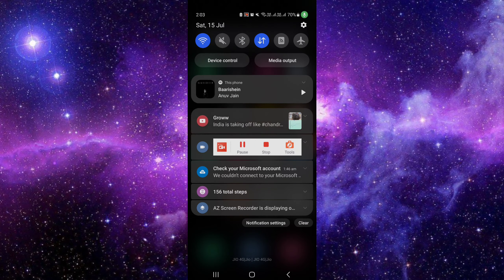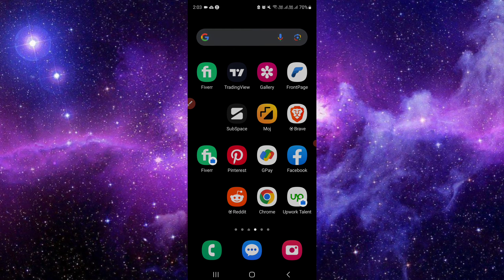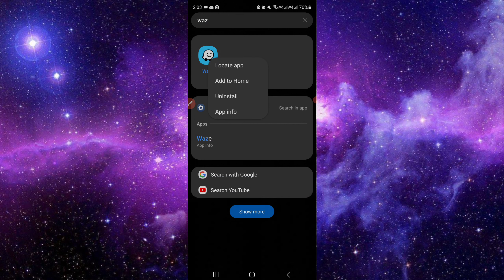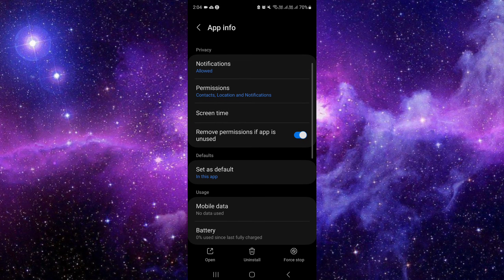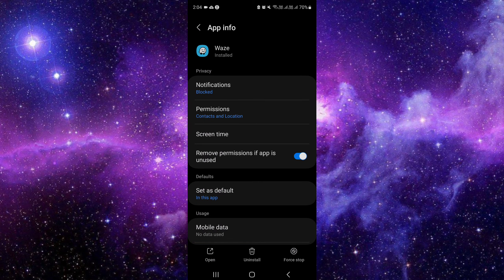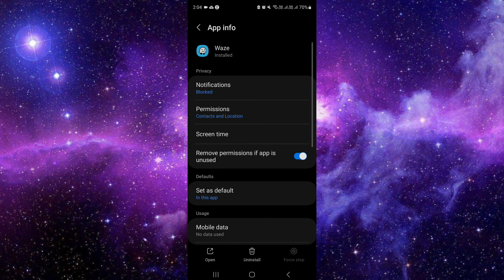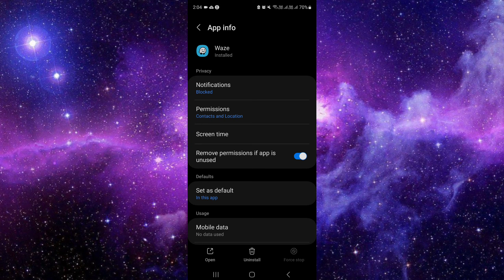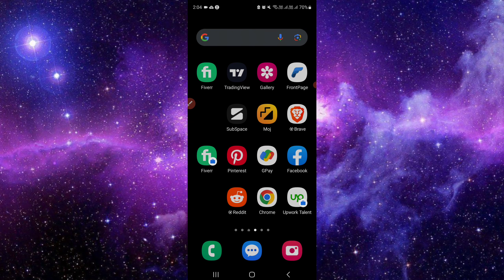✅ How to Login Your Myer Credit Card Account Online (Full Guide)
Ready to access your Myer Credit Card account online? This comprehensive guide will walk you through the step-by-step process of logging in to your Myer Credit Card account on the internet. From checking your balance to managing payments, follow these instructions to easily access your account information and stay in control of your finances.

Key Steps:

Learn how to log in to your Myer Credit Card account online
Enter your login credentials and access your account details
Manage payments, view transactions, and stay on top of your finances